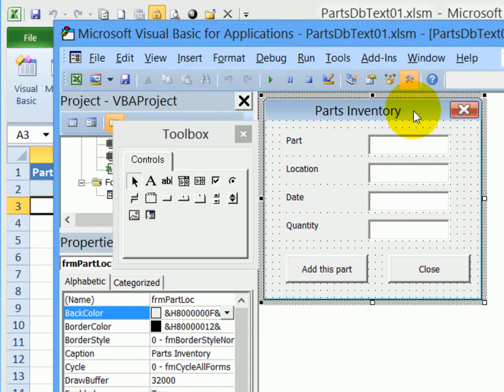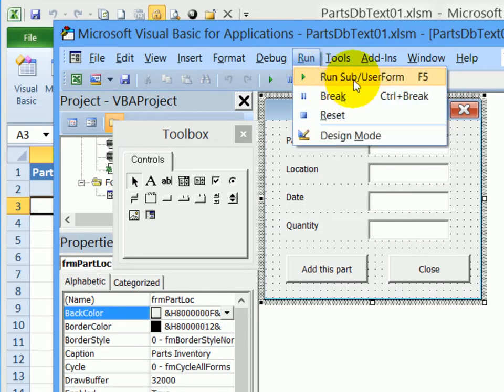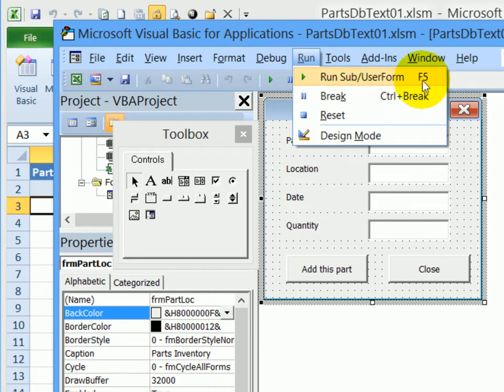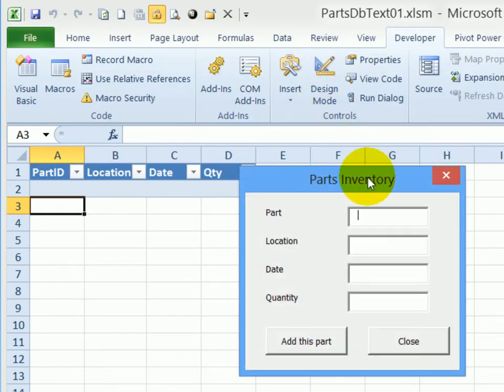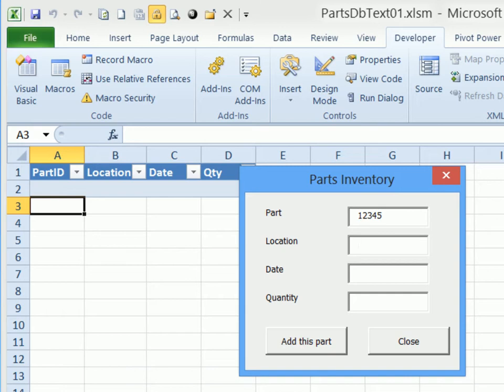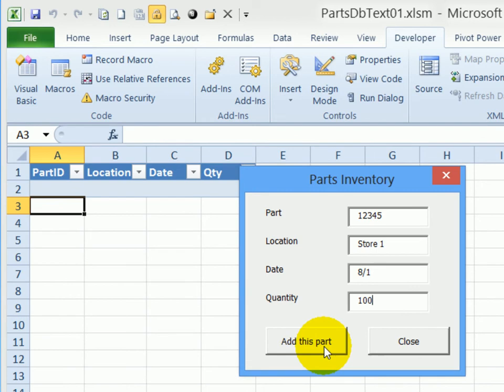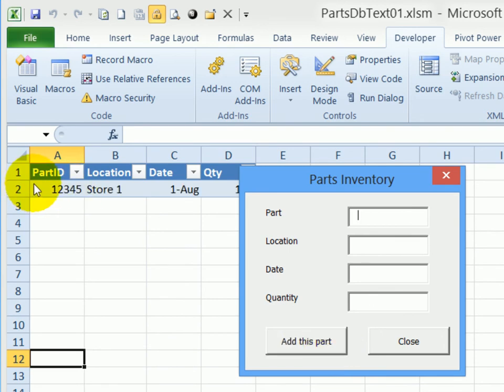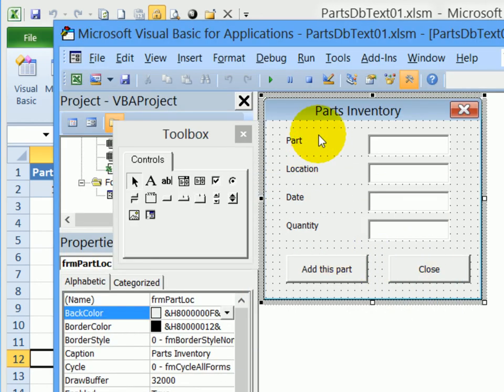Basic Excel UserForm Part 5 - Testing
🔵  With programming, you can create an Excel UserForm, to use for data entry. Click a button, and the data is stored on a hidden worksheet, and the form is cleared out, so you can start a new entry.
🔵  This video shows how to test the UserForm textboxes and buttons.